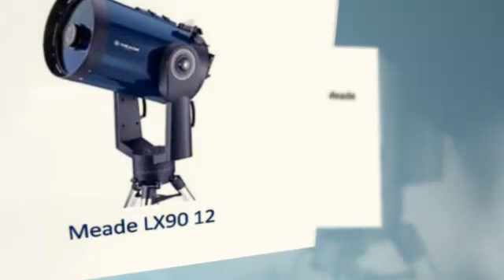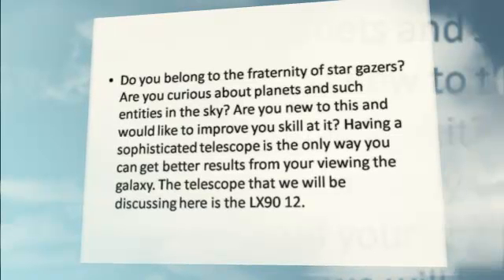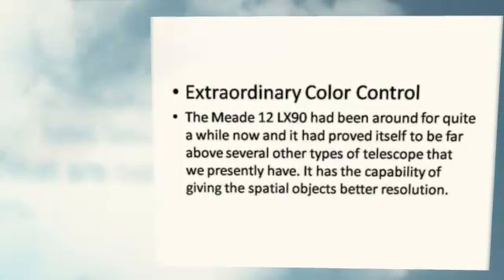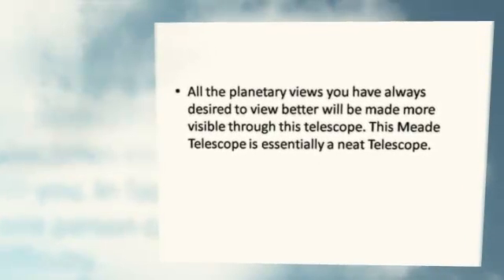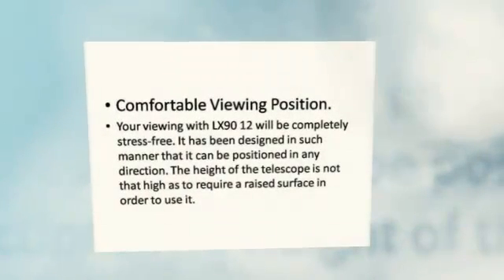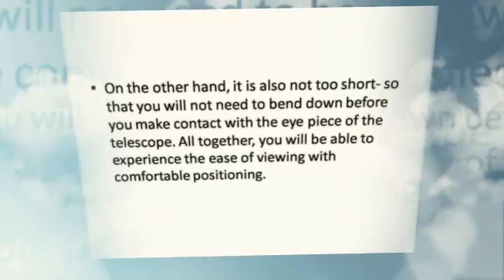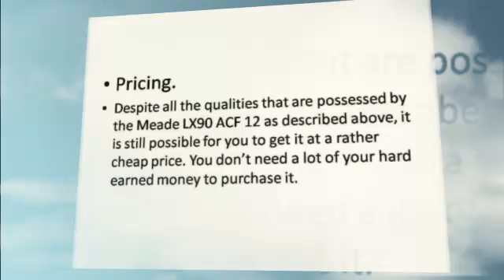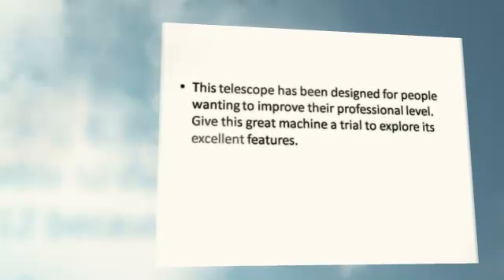Superb Review About Meade LX90 12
Get Linked To The Heavens With The Meade LX90 12 - its Outstanding

Do you belong to the fraternity of star gazers? Are you curious about planets and such entities in the sky? Are you new to this and would like to improve you skill at it? Having a sophisticated telescope is the only way you can get better results from your viewing the galaxy. The telescope that we will be discussing here is the LX90 12.

The Meade LX90 12 has established itself the best amongst similar instruments available. Using this professional telescope will surely take your profession to the next level.

Extraordinary Color. Control

The Meade 12 LX90 had been around for quite a while now and it had proved itself to be far above several other types of telescope that we presently have. It has the capability of giving the spatial objects better resolution.

It then becomes very easy for you to view them. Meade LX90 12 will give you clearer images if you have been using other kinds of telescopes that are not capable of giving such clear images.

All the planetary views you have always desired to view better will be made more visible through this telescope. This Meade Telescope is essentially a neat Telescope.

Light weight to Carry Around.

Loads of attributes of This wondrous Meade LX90 12 It becomes easy for you to carry it out around with you. In fact LX90 ACF 12 is that light that one person can carry it around without difficulty.

This advantage makes it easy to carry it anywhere you can get a very clear sky for star gazing. This convenience you will not get from any other telescopes that exist.

Comfortable Viewing Position.

Your viewing with LX90 12 will be completely stress-free. It has been designed in such manner that it can be positioned in any direction. The height of the telescope is not that high as to require a raised surface in order to use it.

On the other hand, it is also not too short- so that you will not need to bend down before you make contact with the eye piece of the telescope. All together, you will be able to experience the ease of viewing with comfortable positioning.

I just enjoy this Meade Telescope because it does faultlessly what you desire it to do - and briskly!

Pricing.

Despite all the qualities that are possessed by the Meade LX90 ACF 12 as described above, it is still possible for you to get it at a rather cheap price. You don't need a lot of your hard earned money to purchase it.

In fact it is so affordable that you will not think twice before buying it. If you are a newbie, you will not be able to derive the full benefit of Meade LX90 12 because of your ignorance about it.

This telescope has been designed for people wanting to improve their professional level. Give this great machine a trial to explore its excellent features.